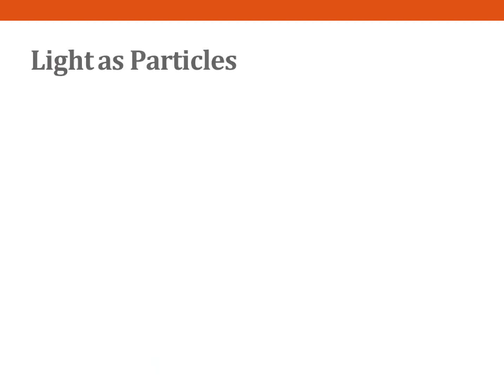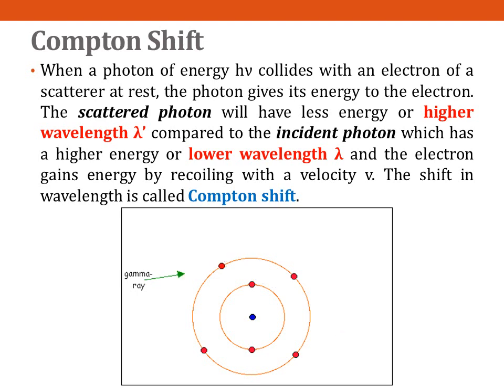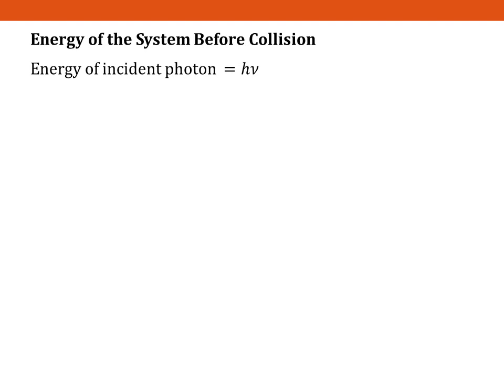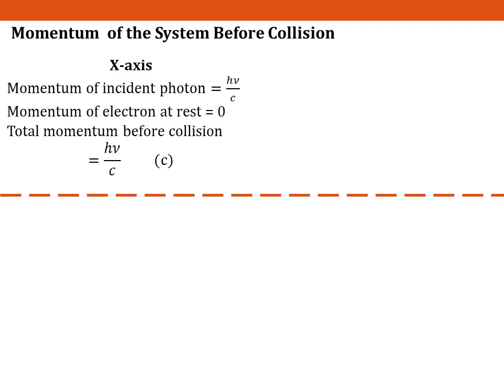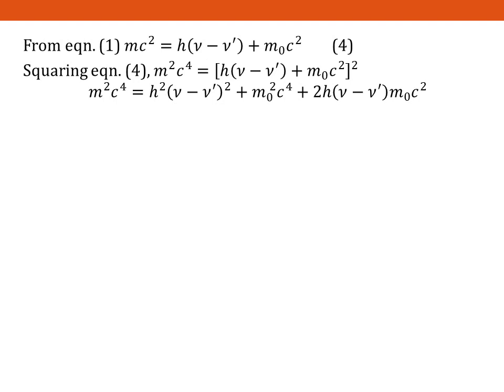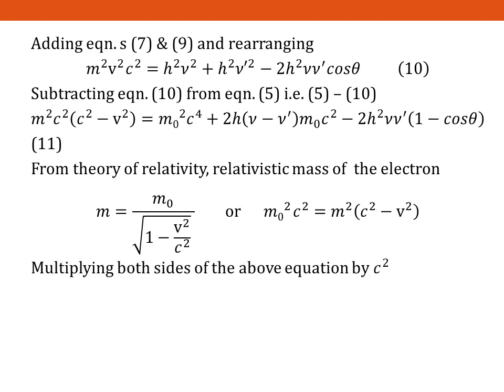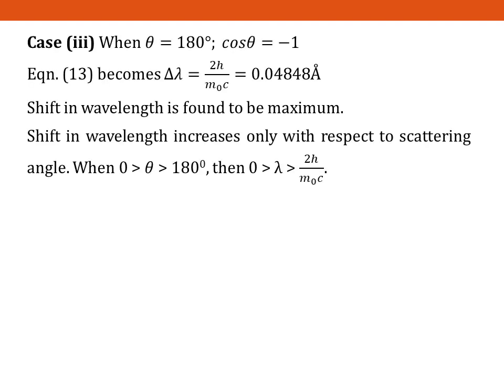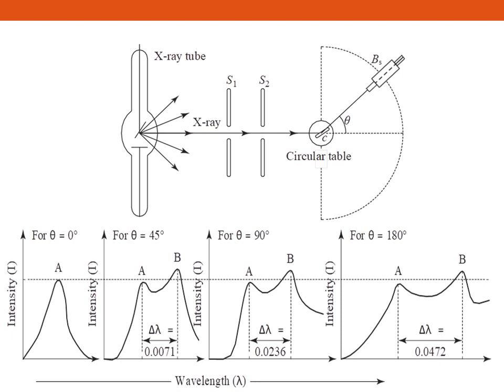Compton Effect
The first experimental proof for radiation to possess particle nature is Compton effect. The theory as well as experimental verification of this phenomenon is dealt with. Science and Engineering undergraduates can use this video to supplement their regular lecture.